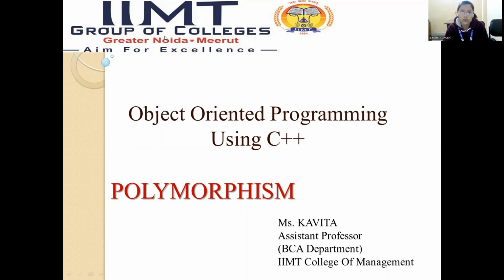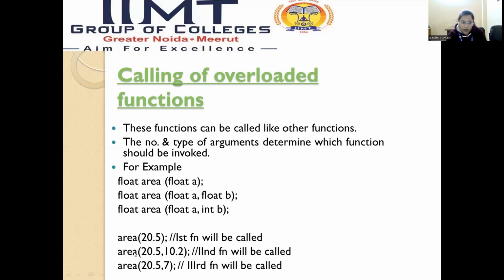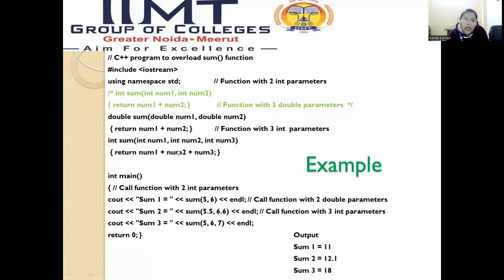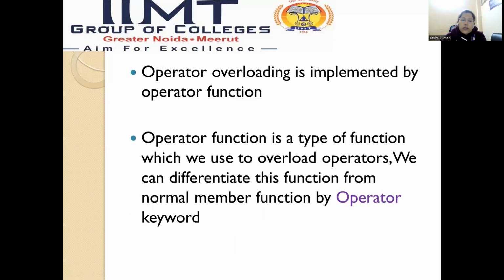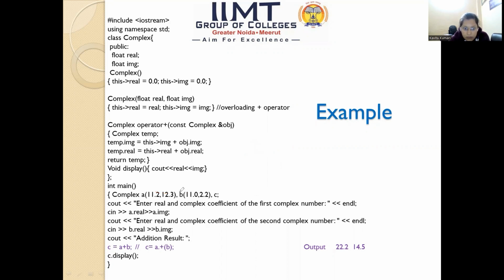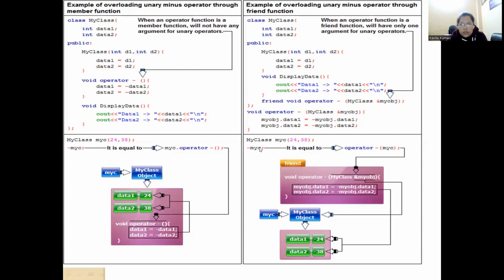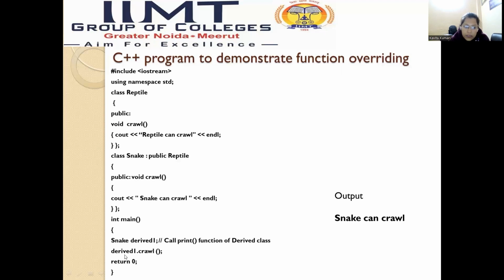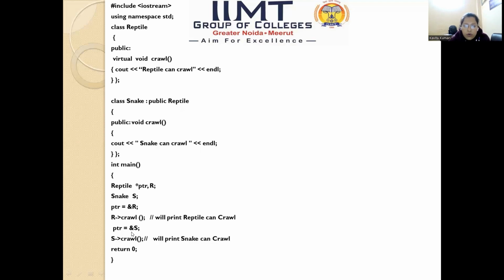Polymorphism | Object Oriented Programming | C++ | BCA Course | IIMT College of Management Delhi NCR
Lecture on "Polymorphism" in Object Oriented Programming Using C++ by Ms. Kavita, Assistant Professor, BCA Department, IIMT College of Management, Greater Noida.

Polymorphism is a concept in computer science and object-oriented programming (OOP)
that refers to the ability of different objects to respond to the same method or function call in
a way that is specific to their types. The term &quot;polymorphism&quot; comes from Greek, meaning  "many forms "